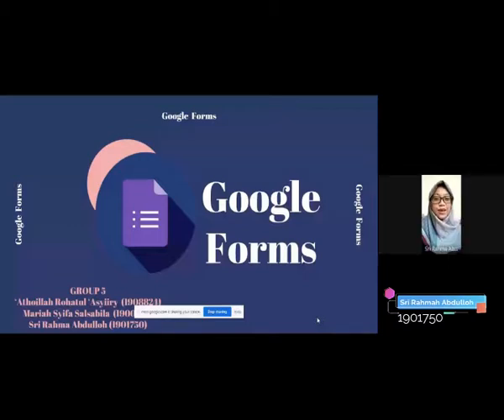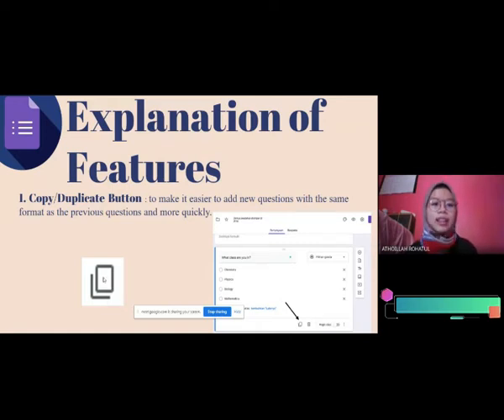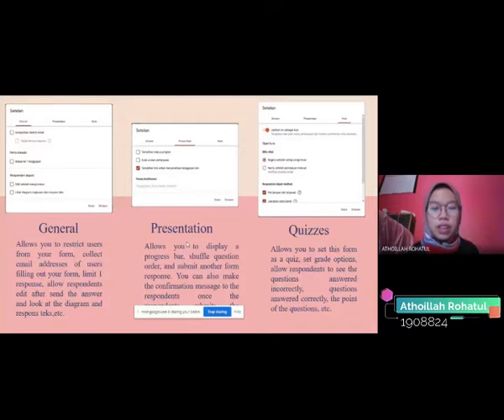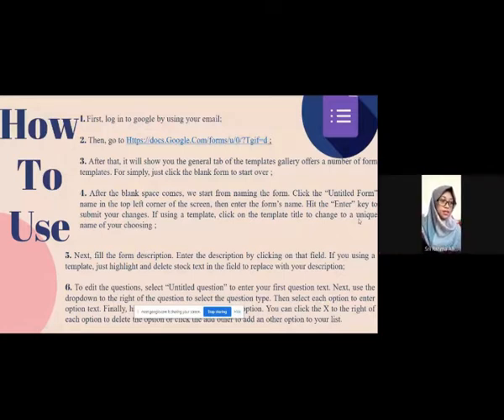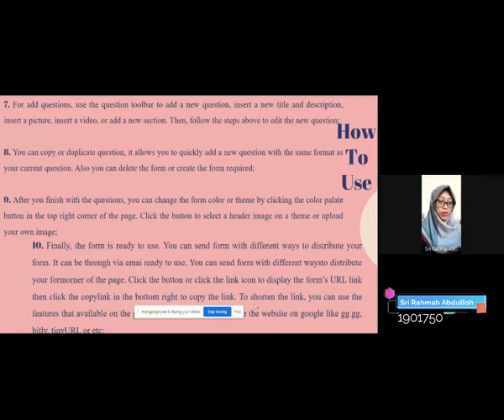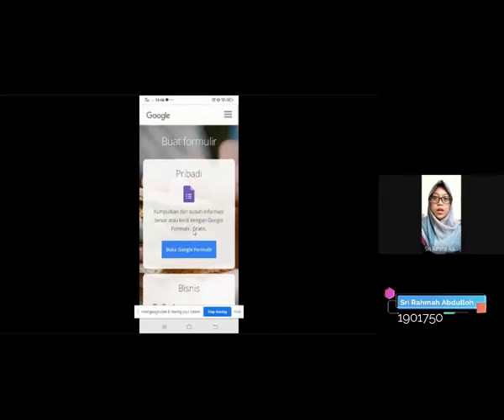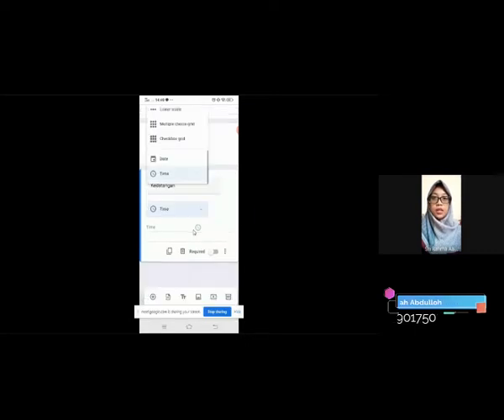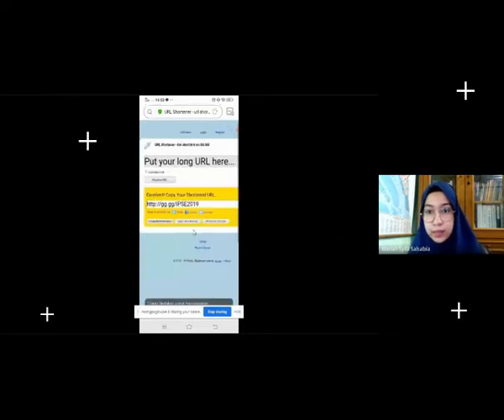How To Use Google Forms - Tutorial | Teaching Media & ICT Literacy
Here is our video presentation about "how to use google forms". Hope you guys enjoy it!

We are from group 5:
- ‘Athoillah Rohatul ‘Asyiiry 1908824
- Mariah Syifa Salsabila 1900523
- Sri Rahma Abdulloh 1901750

Course: Teaching Media and ICT Literacy
With lecturer, Lilit Rusyati, S.Pd., M.Pd
International Program on Science Education (IPSE)
FPMIPA Universitas Pendidikan Indonesia